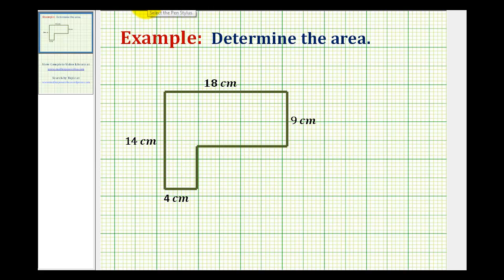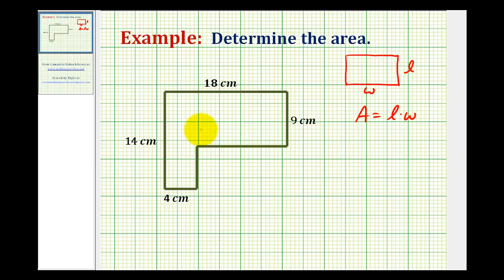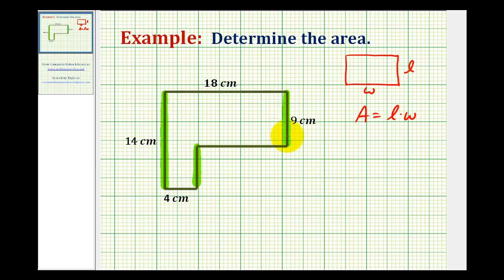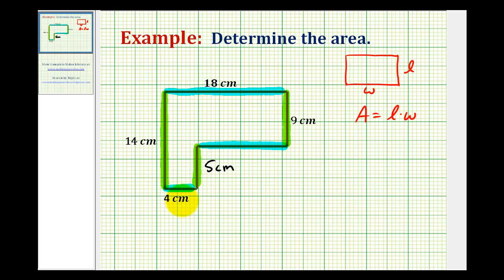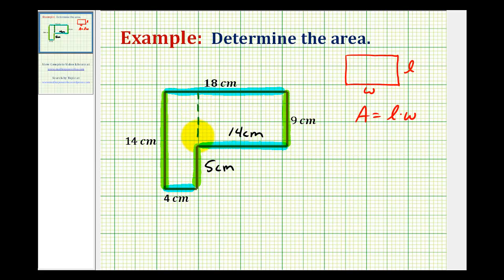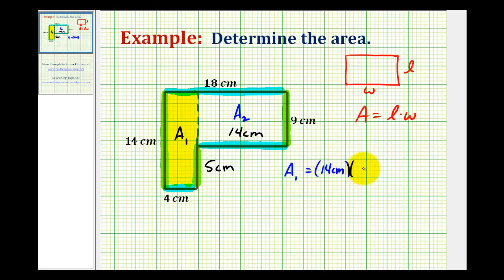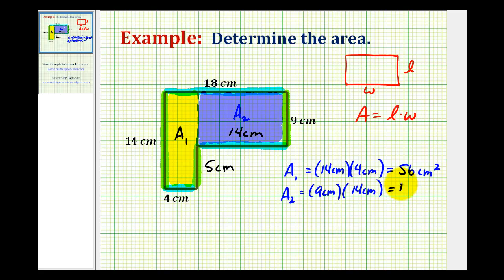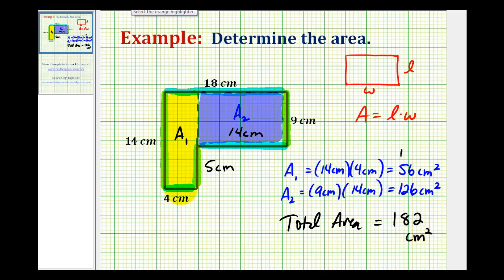Ex: Find the Area of an L-Shaped Polygon Involving Whole Numbers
This video explains how to determine the length of the missing sides of an L-shaped polygon from give information and how to determine the area of the polygon.